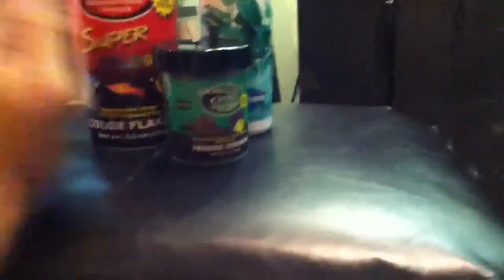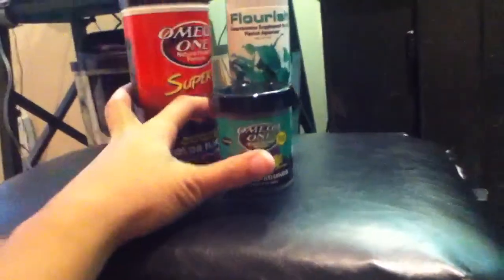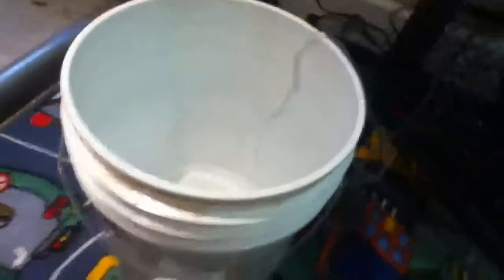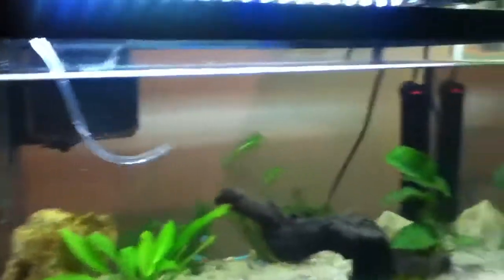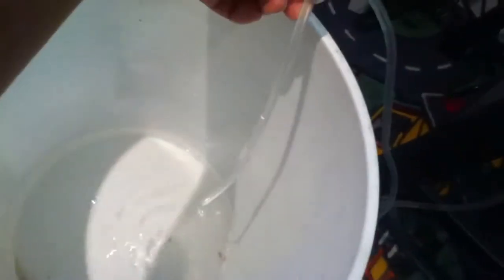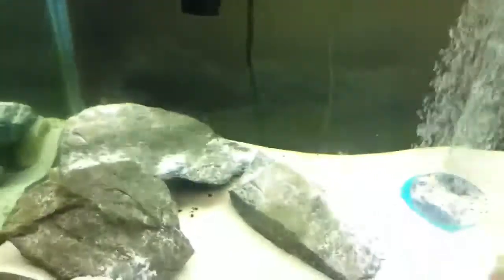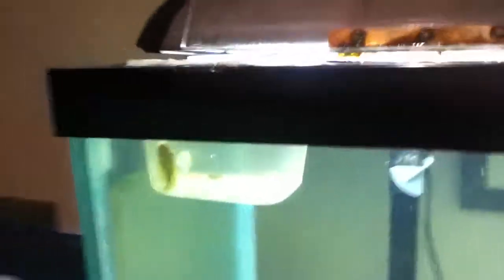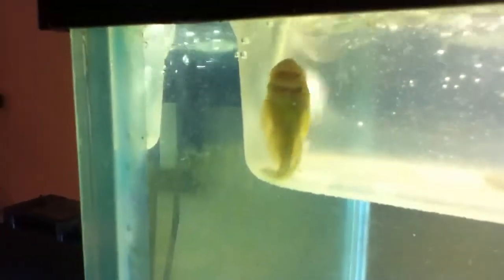Petsmart Haul + Rubberlip pleco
Got some food & fish.
Here's what I got specifically:
Omega one super color flakes
Omega one algea wafers
Seachem flourish 250mm
7 Ghost shrimp free :)
Rubberlip pleco